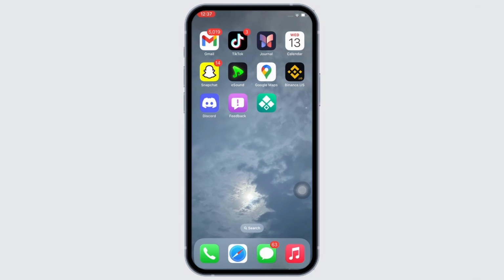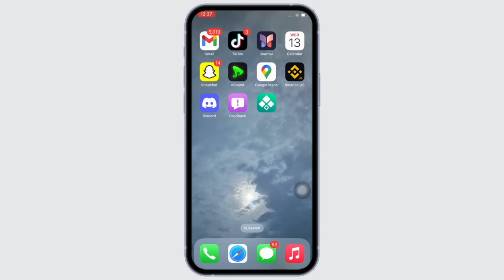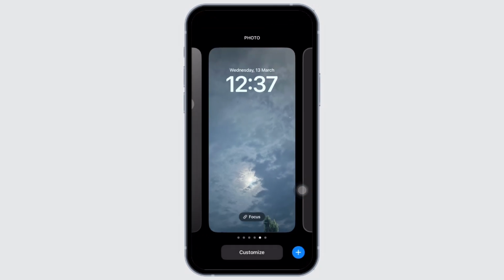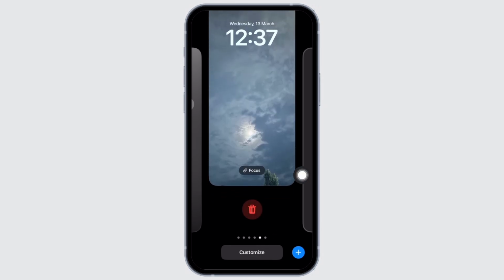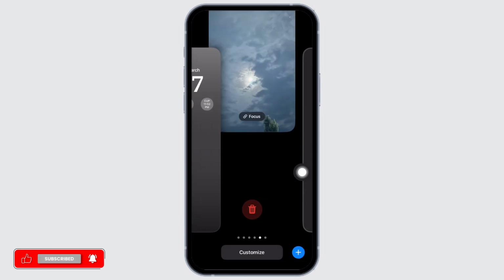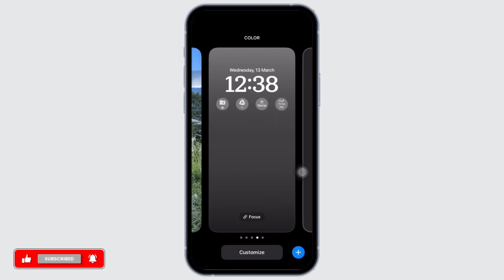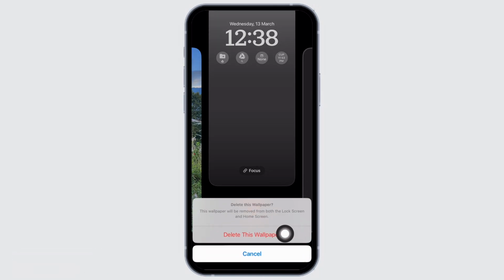How To Delete Wallpaper on iPhone (2024)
Hey there! Ever wondered, "How do I delete wallpaper on iPhone?" Well, you're in luck because today I'm going to walk you through the process step by step. Whether you want to remove a wallpaper you no longer like or free up some space on your iPhone, this tutorial will show you exactly what to do. Let's dive in and declutter your iPhone's wallpaper collection!

Timestamps:

0:00 - Introduction: How Do I Delete Wallpaper on iPhone?
0:10 - Accessing Wallpaper Settings on Your iPhone
0:20 - Step-by-Step: Deleting Wallpaper from Your iPhone